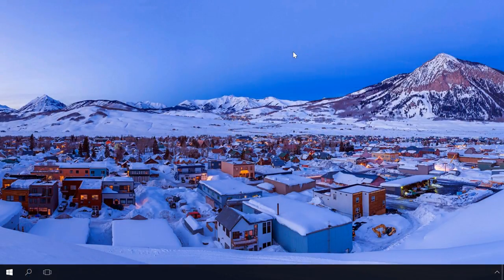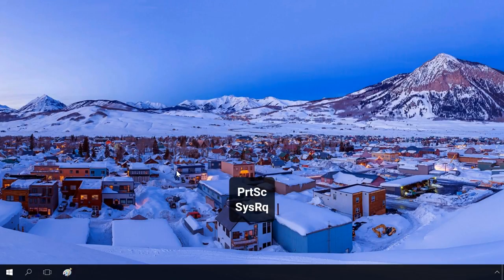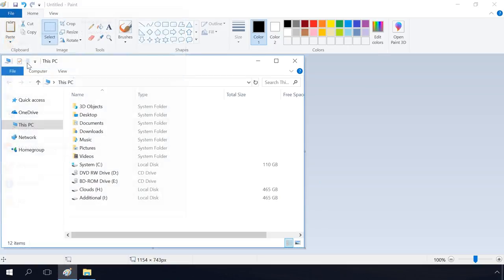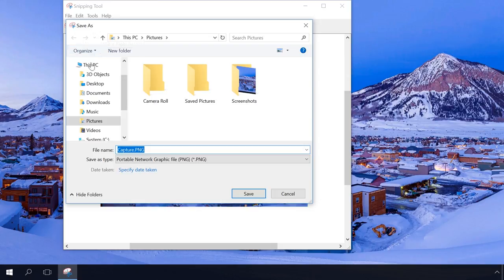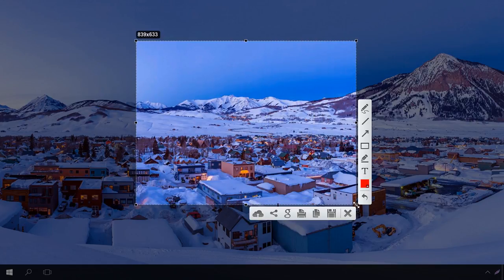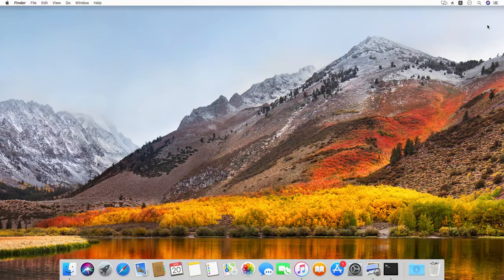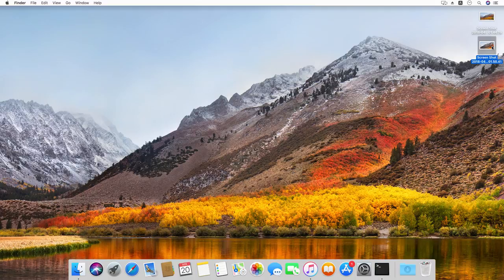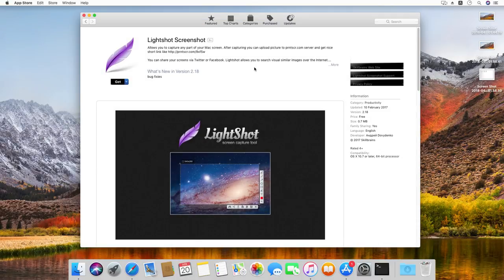Taking a Screenshot in Windows or MacOS (Hotkeys, Software) 💻⌨️🖼️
👍 Watch how to taking a screenshot of your computer or laptop in Windows or MacOS. A screenshot is a picture of your computer’s or laptop’s screen taken with standard tools or with a special program.

Content:
0:00 - Intro;
0:55 - How to take a screenshot on Windows?
2:28 - Combining Print Screen with another function
2:55 - Screenshot tools and third-party apps
5:34 - How do I take a screenshot on MacOS?

Hotkeys in Google Chrome, Mozilla Firefox, Opera, Microsoft Edge -

That is all for now. If you have any questions, leave a comment to ask one. Good luck.